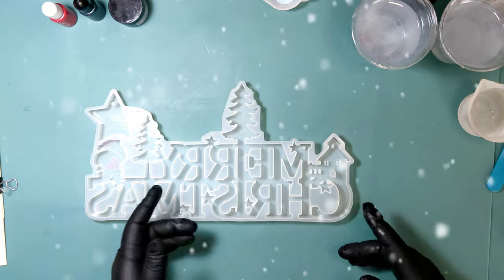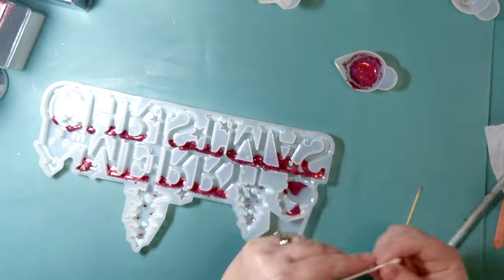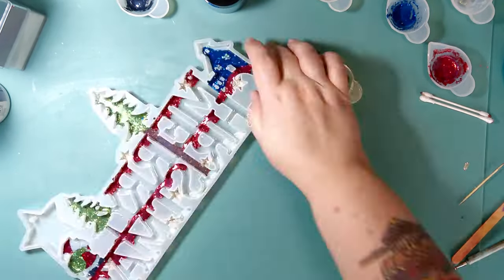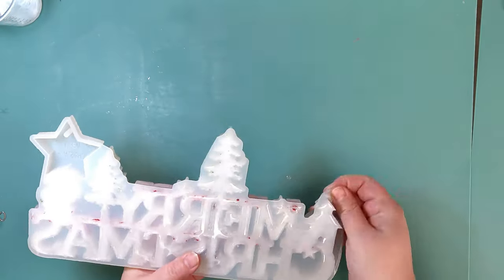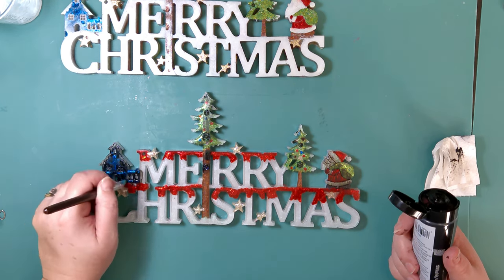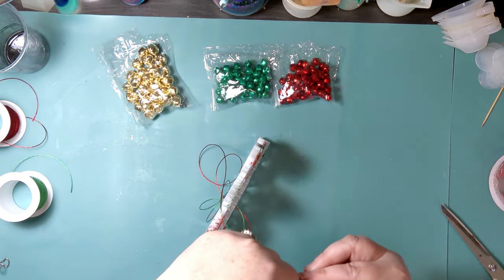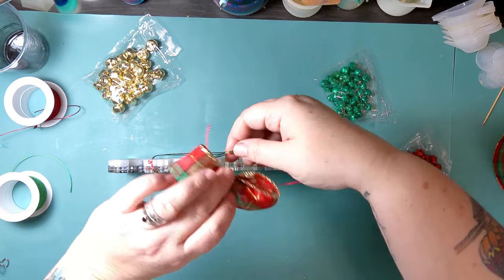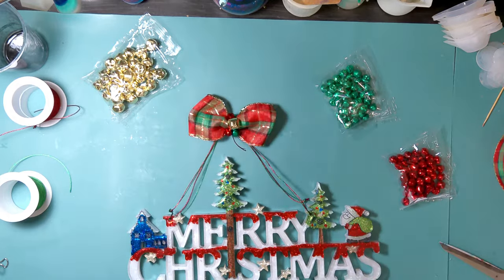A New Twist on Mold Coloring/ My First Attempt Failed/ EP43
In this video I am going to show you a new twist on mold coloring and what not to do.

Supplies:

NicPro Crystal Clear Finish
NicPro mica white
DuraClear Gloss Varnish
Sulyn glitters onyx
crystal diamonds
unbranded glitters brown, dark blue, champagne silver, champagne gold- Temu
Green and red cord- Temu
Gold, green, and red bells- Dollar Tree
Ribbon- Dollar Tree

(No time limit, valid at any time.)

I post resin videos on Mondays and Thursdays. I post Dollar Tree Upscaling videos on Saturdays. I do post 'extras' on other days of the week.
Is there something that you would like to see? Comment your ideas below. Let's go on this journey together.